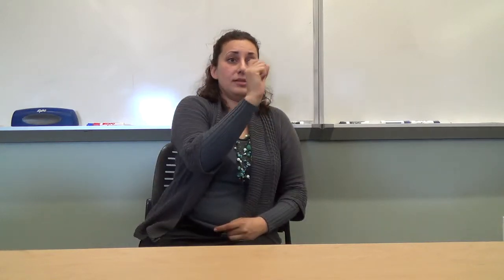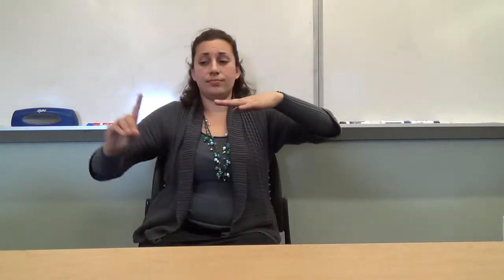March 17 Math